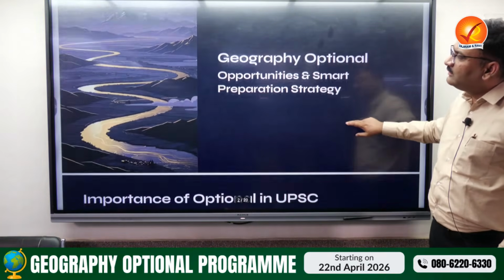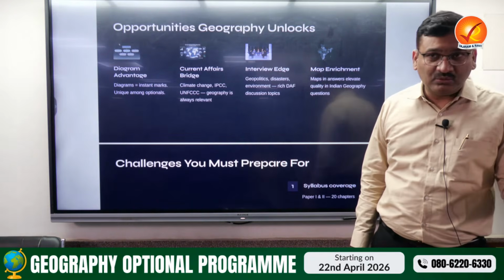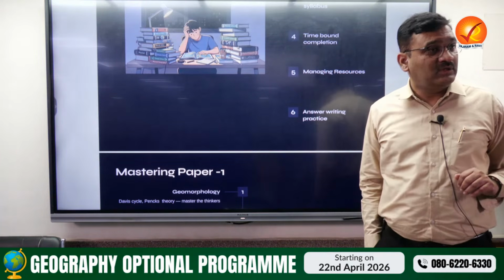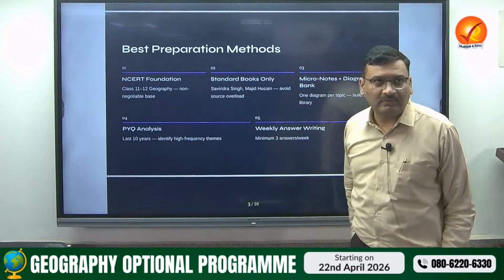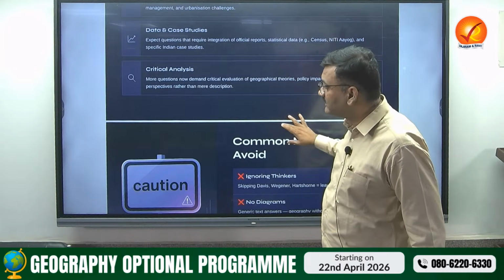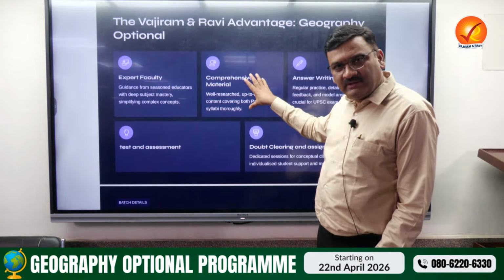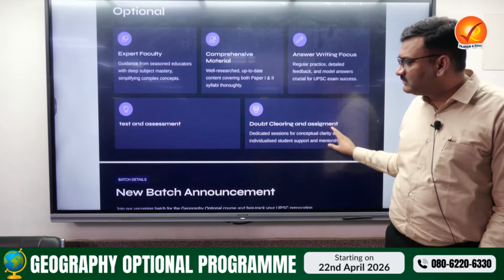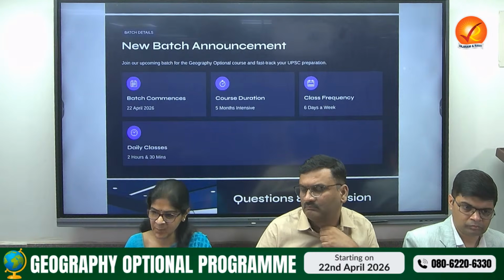Geography Optional 2026 | Complete Strategy + Answer Writing for UPSC Mains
Planning to choose Geography Optional for UPSC? 🌍

In this LIVE workshop, we break down the complete strategy for Geography Optional, including syllabus coverage, answer writing approach, and how to maximize your score in UPSC Mains.

📌 What you will learn:
✔️ Complete strategy for Geography Optional
✔️ How to approach Paper 1 & Paper 2
✔️ Answer writing techniques for high scores
✔️ Use of diagrams, maps, and case studies
✔️ Common mistakes to avoid in Geography preparation

This session is highly useful for aspirants preparing for UPSC 2025 / 2026 and those confused about choosing the right optional subject.

UPSC aspirants choosing optional subject
Students preparing for Geography Optional
Beginners looking for a clear strategy
Aspirants struggling with answer writing